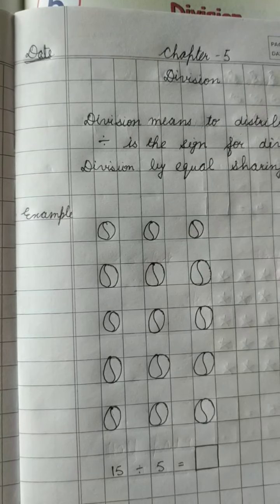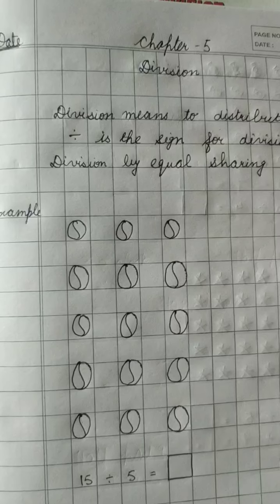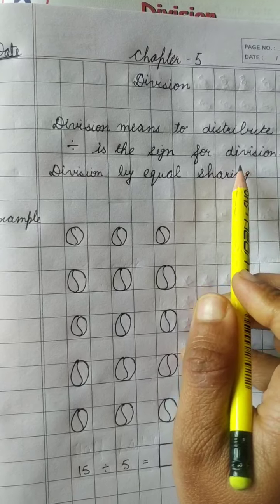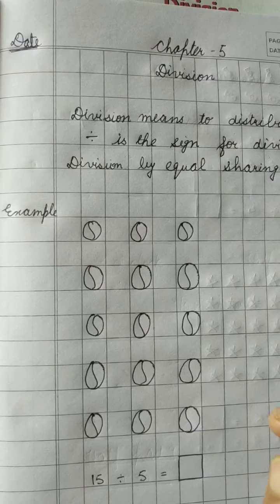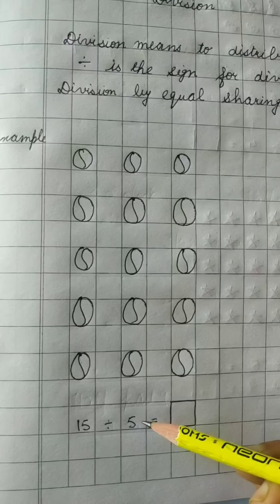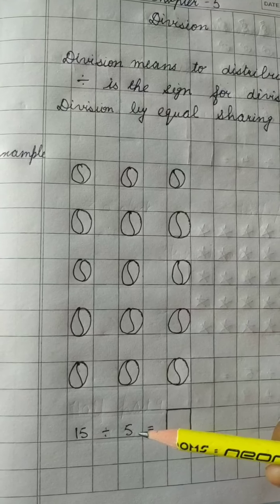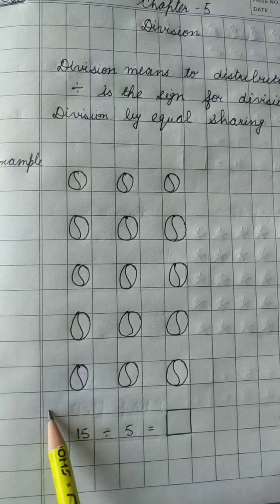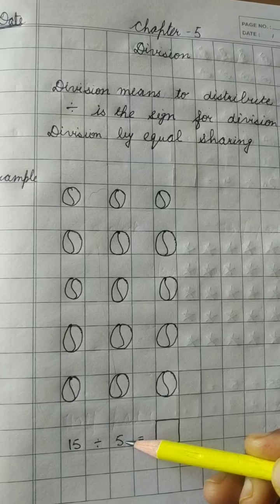Class-2, Subject- Mathematics, Video- 69, Chapter- 5 , Division (Part-1) by Mrs Sumita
Video- 69, Chapter- 5 , Division (Part-1)